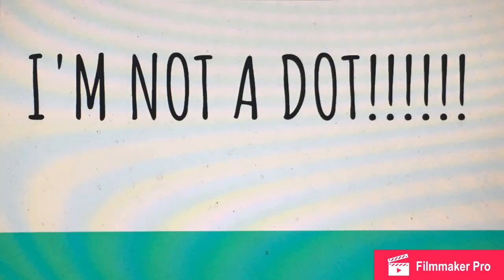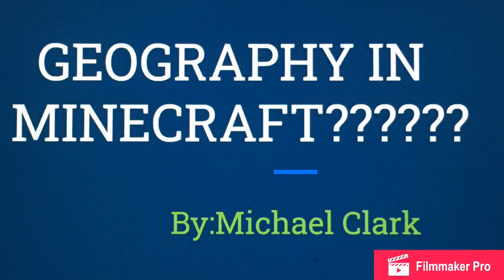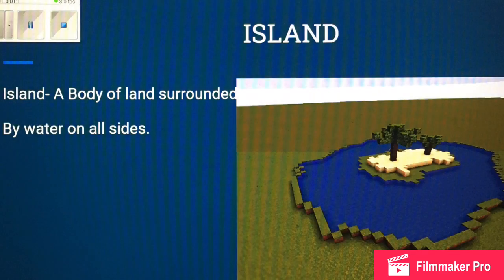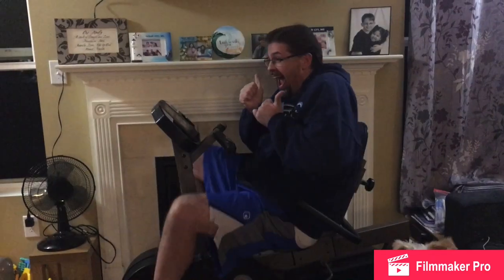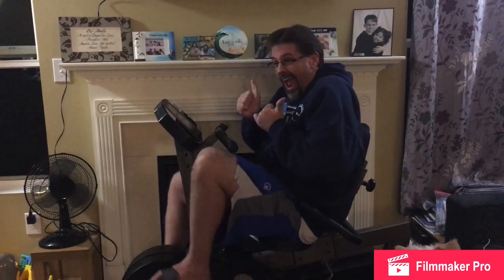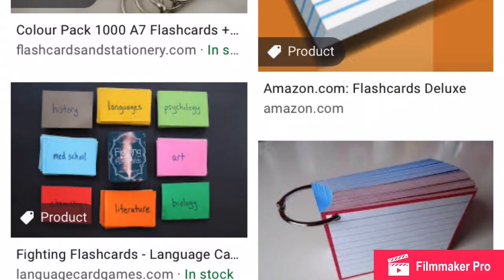Vocab Practice Pages 26 and 27